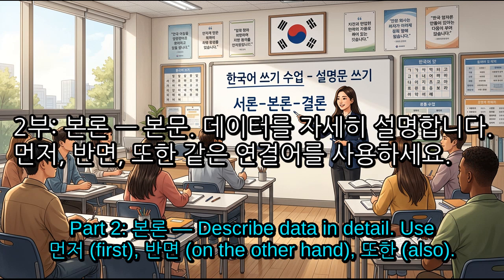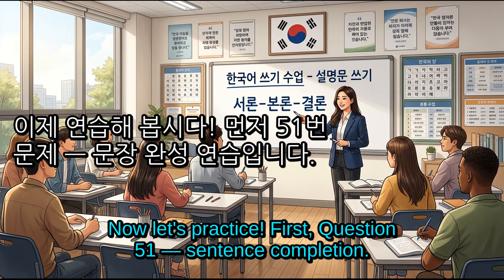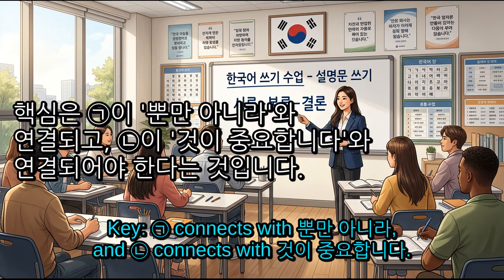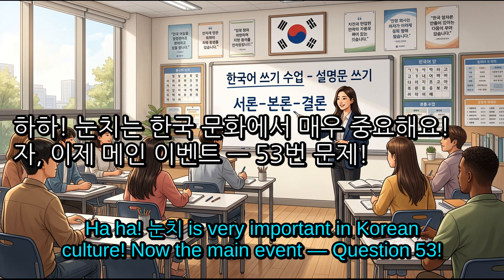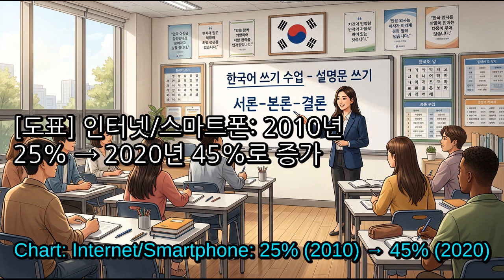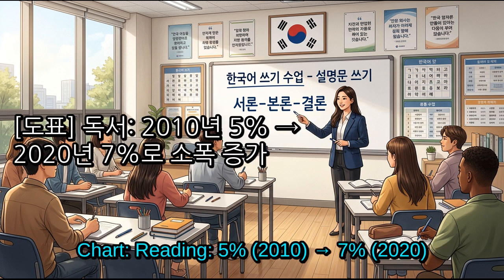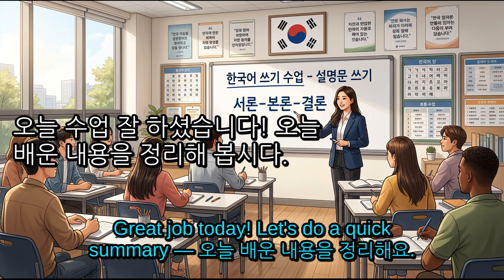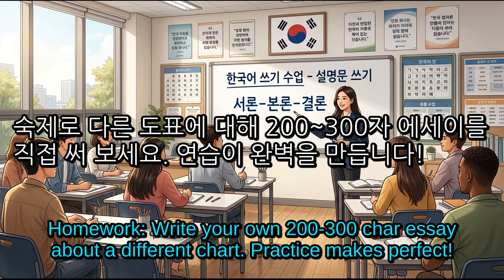토픽 2 쓰기 강의 2 TOPIK 2 Writing Lesson 2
토픽 강의입니다.